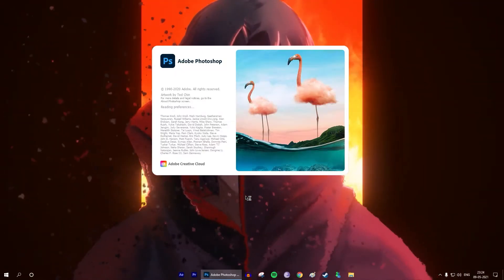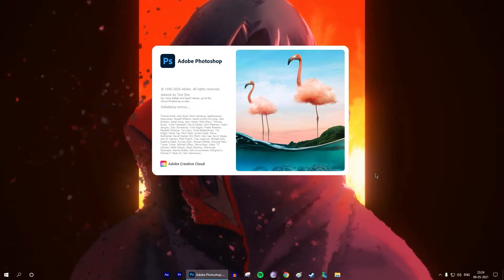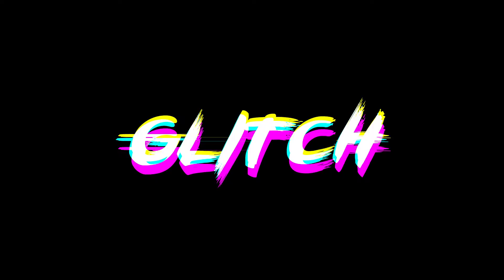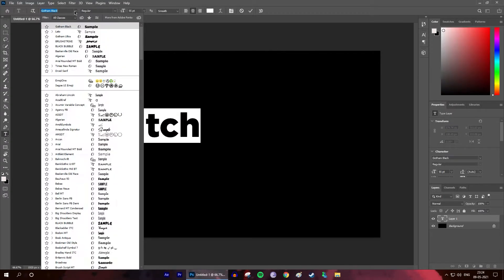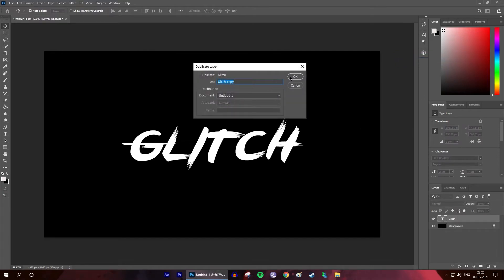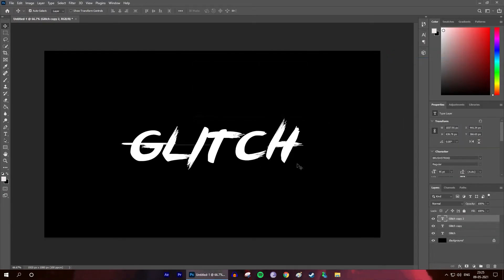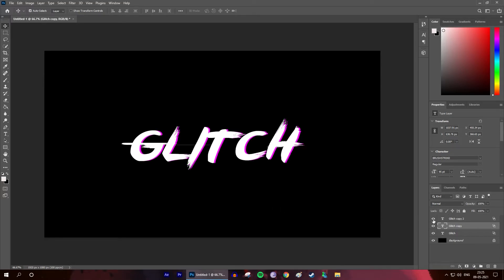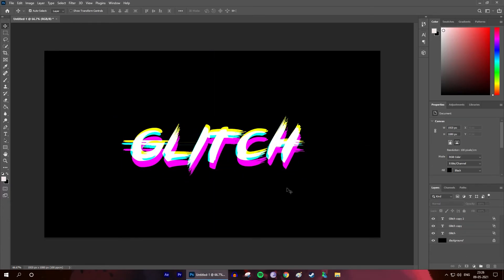HOW TO CREATE GLITCH TEXT IN PHOTOSHOP 2021! Awesome Glitch Effects🔥🔥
Glitch Text Effect | Subroto Banik | Photoshop Tutorials

Hey guys, I hope you all are doing well. In this video I have talked about creating the popular and cool text glitch in Photoshop. I hope you all will like it.

Budget YouTube Gear ~
Holder Clip for Mobile
My Gear ~
Sony Alpha 6300
Canon 200D